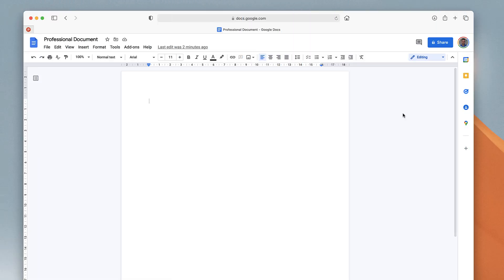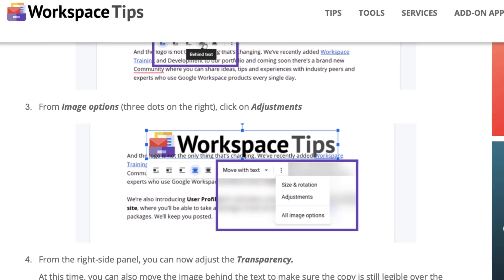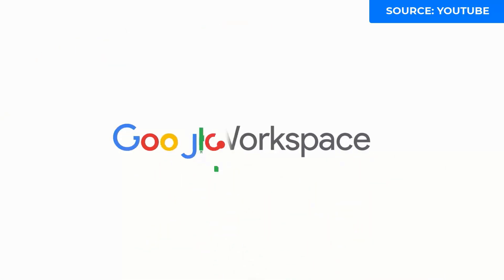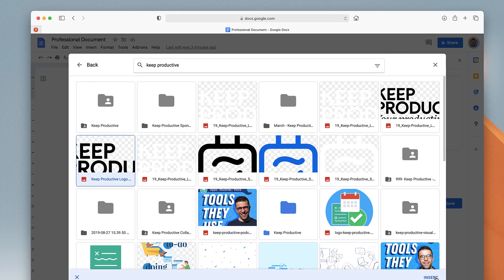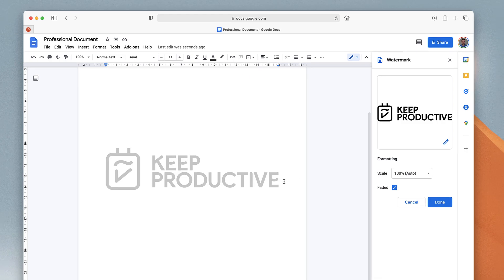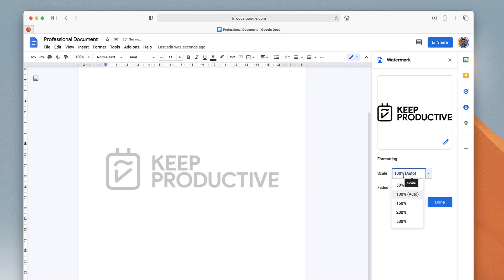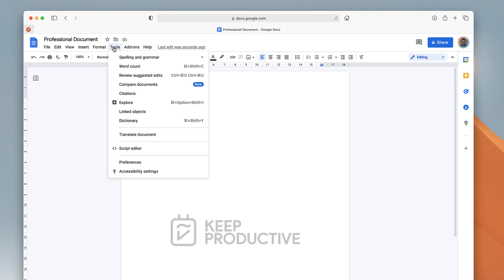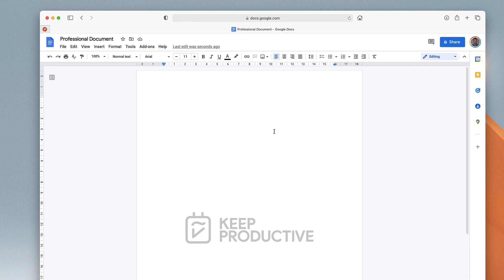How to Add Watermarks to Google Docs | Google Drive Tips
Stop doing busywork! Try Bento Focus Find the best productivity tools with our 🍱 Discover our new app Bento, sign-up for beta & launch Google Drive now allows you to add watermarks. Watermarks were formerly very hard to add to Google Docs. Now, you can add them and this will show you how to add watermarks to Google Docs documents.

🌿  DISCOVER MORE